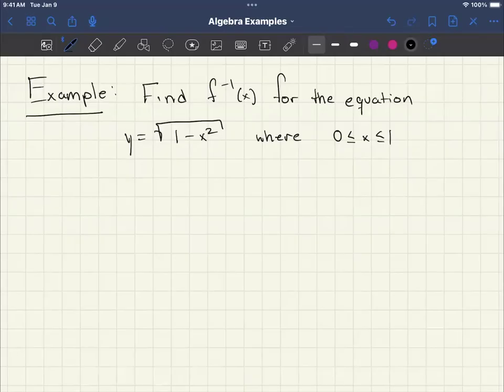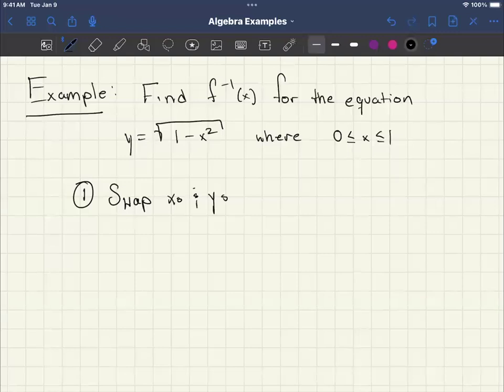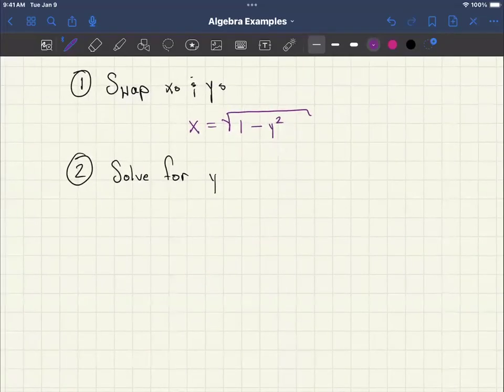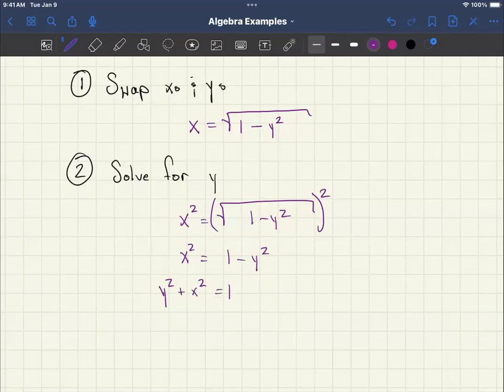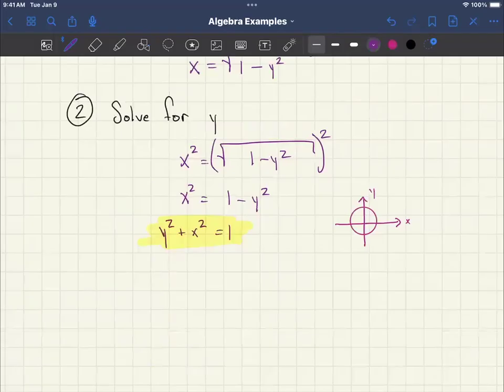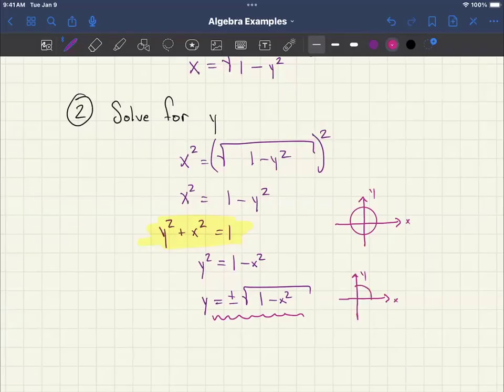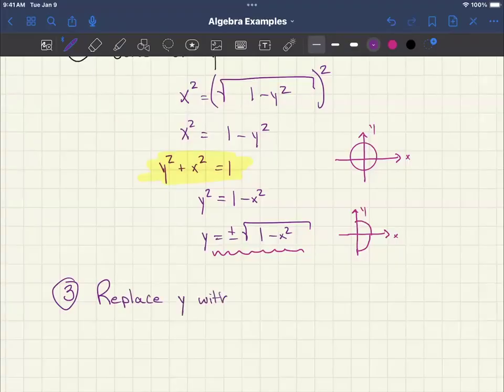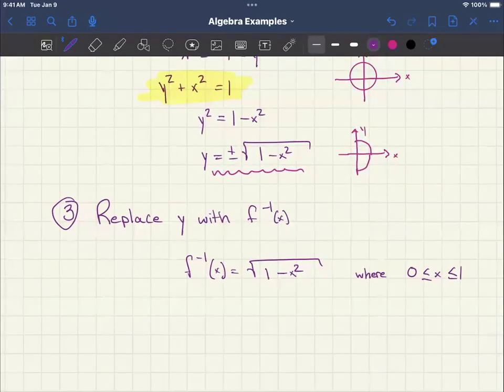Finding the Inverse of a Function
Find the inverse of a function with a limited domain.